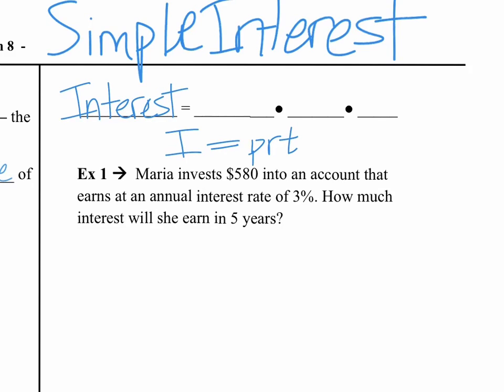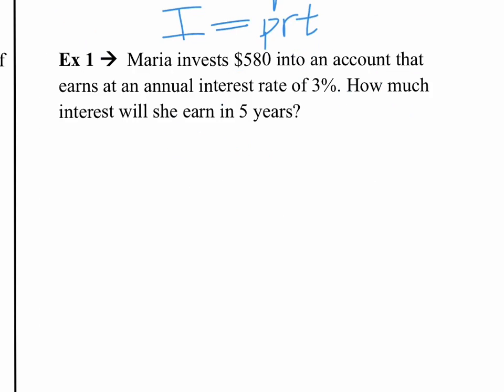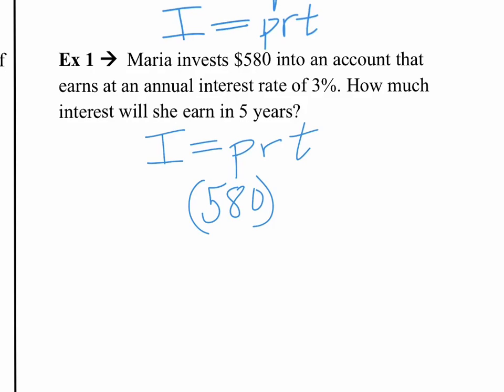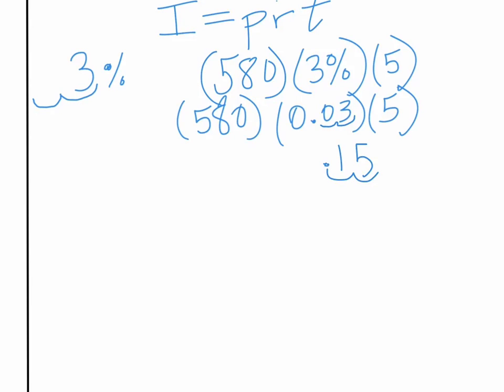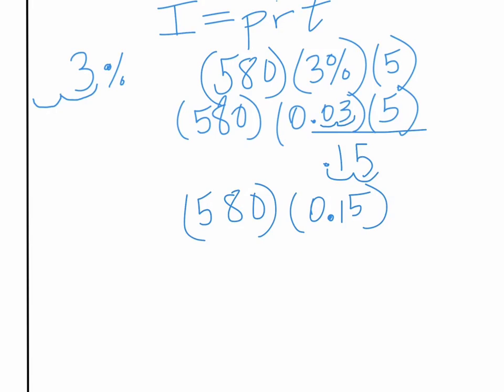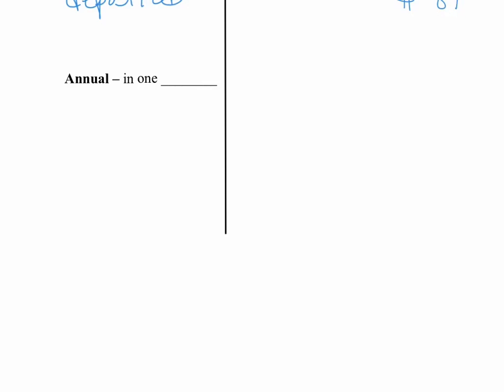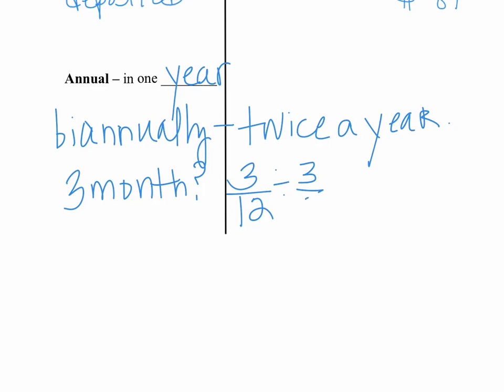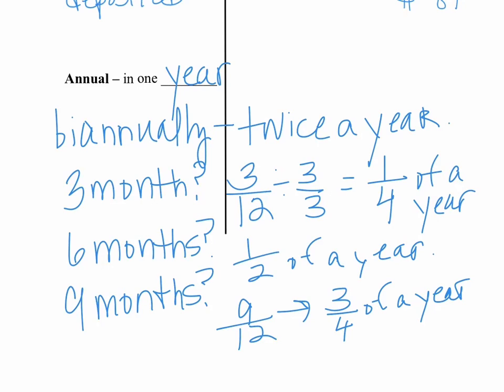7th grade Chapter 3 Lesson 8 Simple Interest